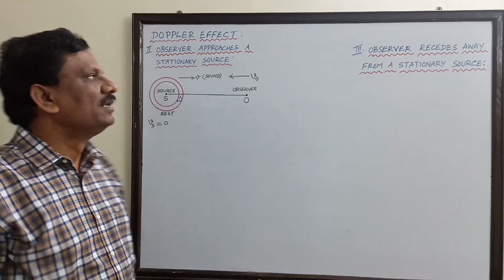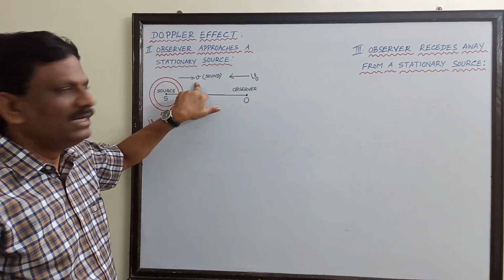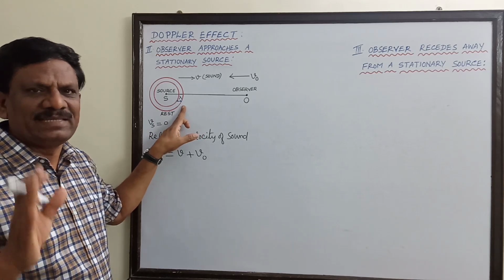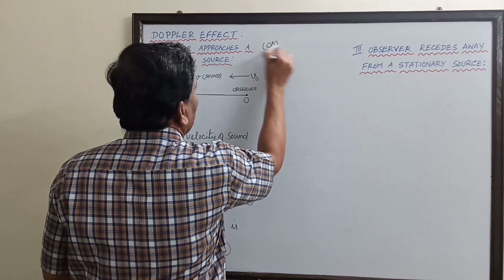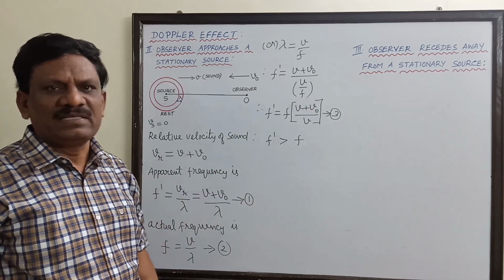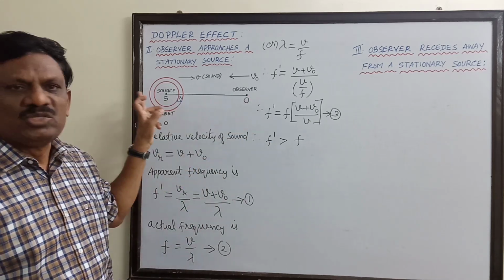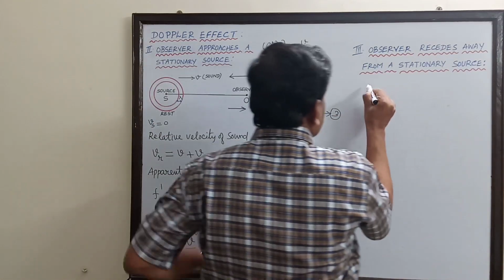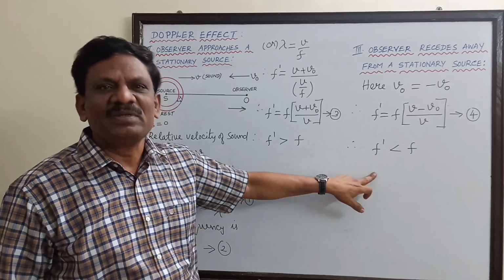Decoding the Doppler Effect: Cases 2 and 3 | Observer Approaches and Recedes from Stationary Source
Case 2: Observer Approaches Stationary Source
Discover the nuances of how the Doppler Effect manifests when the observer is in motion toward a stationary source. We break down the physics behind the changes in frequency and wavelength, offering real-world examples to illustrate this intriguing phenomenon.

Case 3: Observer Recedes from Stationary Source
Explore the Doppler Effect from a different perspective as we investigate what happens when the observer is moving away from a stationary source. Uncover the principles governing the alterations in frequency and wavelength, supported by practical instances that make the concepts tangible.